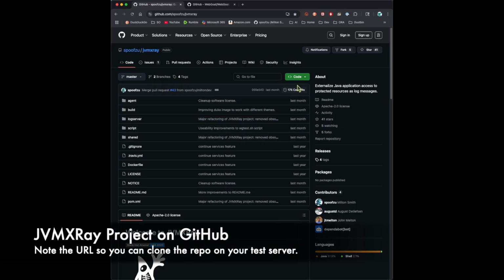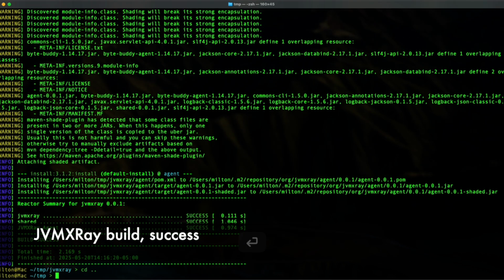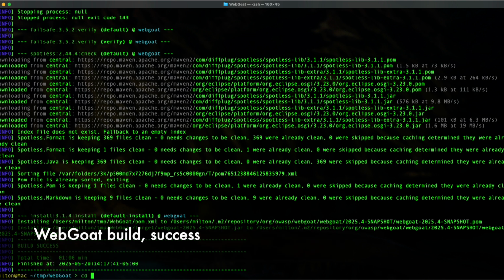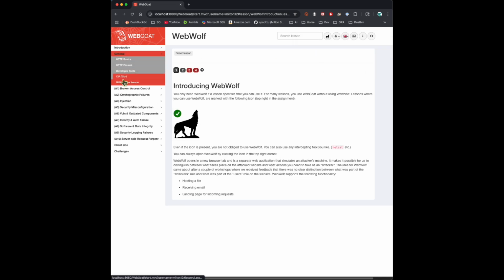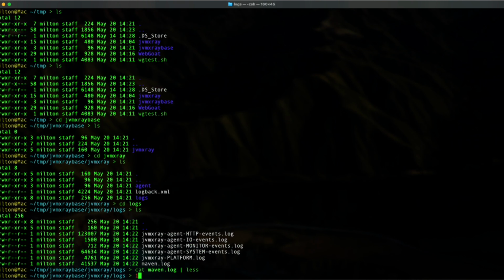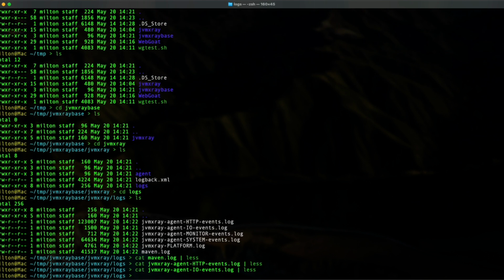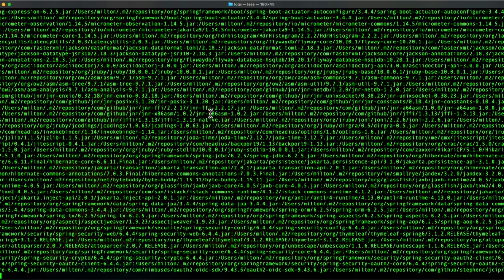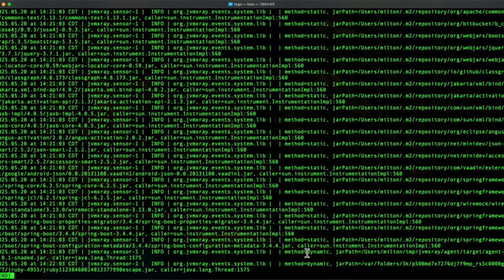JVMXRay Demo 1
Following is a demonstration of using JVMXRay agent with WebGoat.  JVMXRay monitors WebGoat's access to protected resources and when they occur JVMXRay logs them using logback.